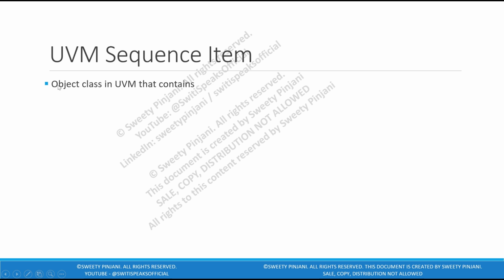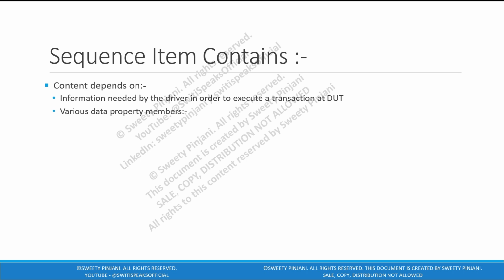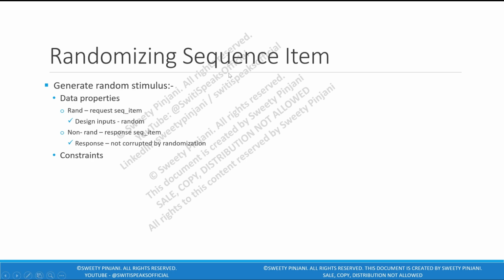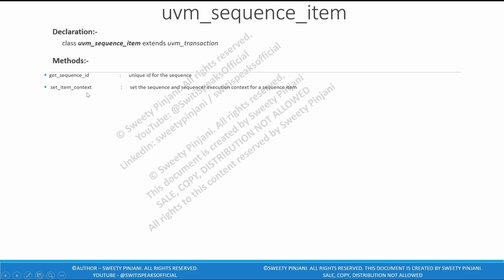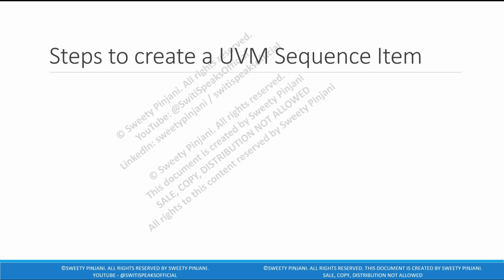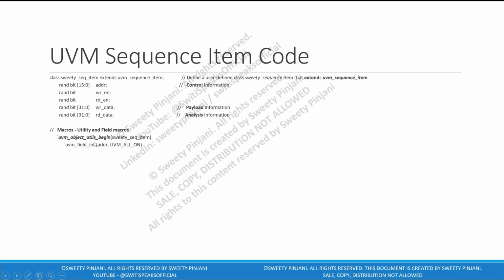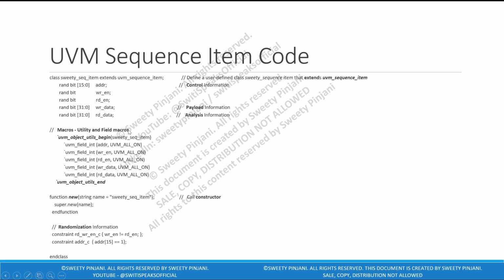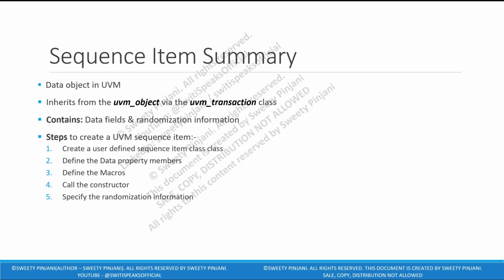Seq Item @SwitiSpeaksOfficial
UVM Sequence Item

UVM sequence item is a data object in UVM
It contains data fields & randomization information needed for UVM sequence generation.

Let's learn
1. What is a UVM sequence item?
2. What does a sequence item contain?
3. Sequence item class hierarchy
4. How to randomize a sequence item
5. Declaration
6. Sequence item methods
7. Steps to create a user defined sequence item
8. Code for user defined sequence item.